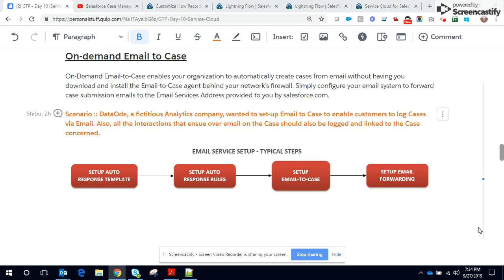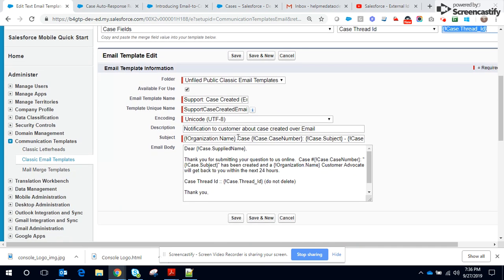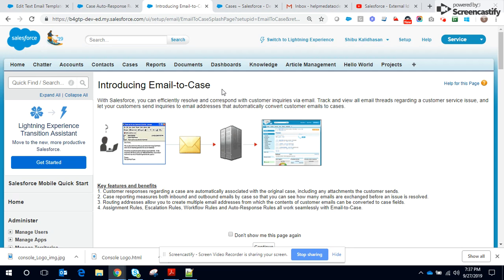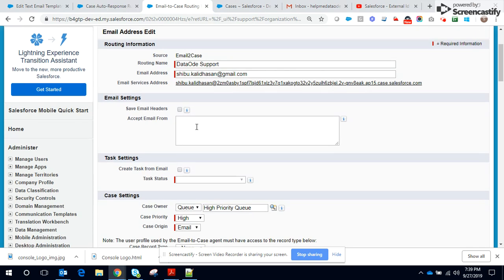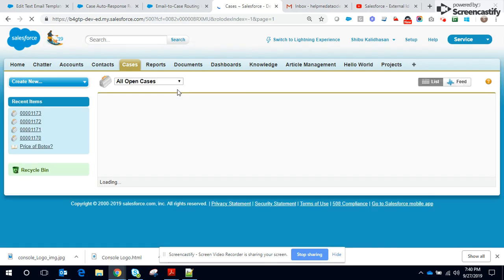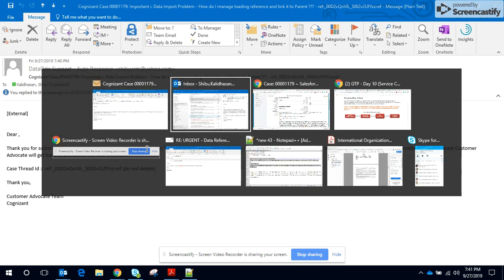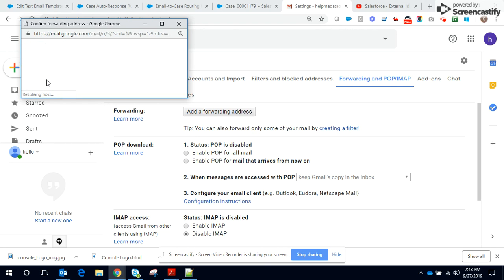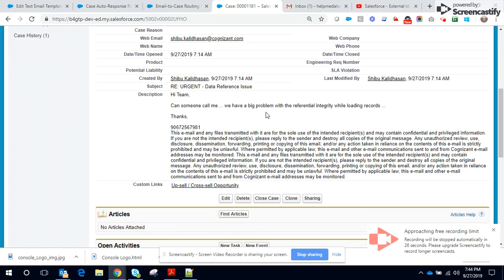Salesforce Email to Case - Concept, Setup, Thread Id and Email Forwarding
The Application of Email to Case is demonstrated with the help of the scenario below :: Additionally application of Thread Id and Email Forwarding concepts and setup is also demonstrated.

Scenario :: DataOde, a fictitious Analytics company, wanted to set-up Email to Case to enable customers to log Cases via Email. Also, all the interactions that ensue over email on the Case should also be logged and linked to the Case concerned.

Enhancement :: The Thread Id is no longer available to embed inside Email Template refer the Winter 21 release notes below ::

[Enhance Security with a New Threading Behavior for Email-To-Case]